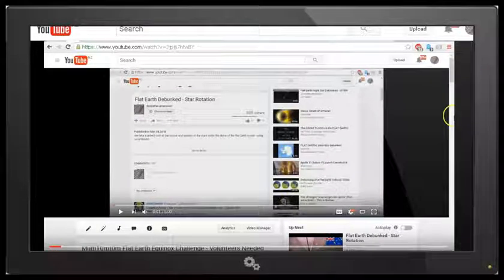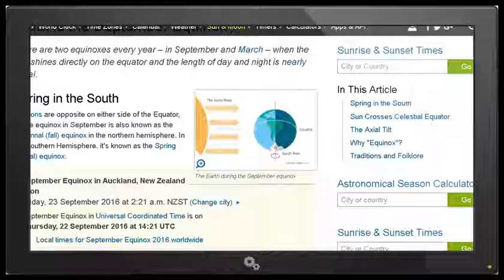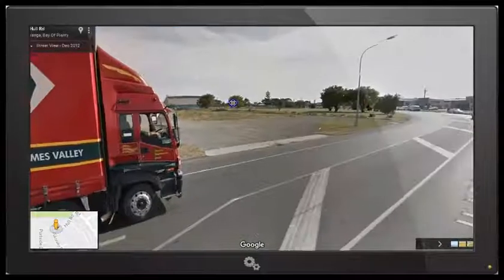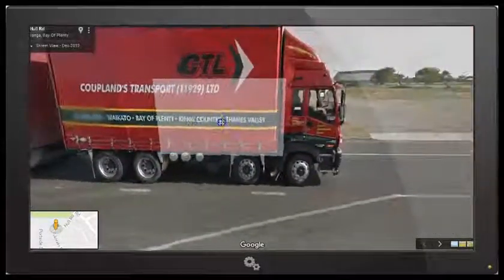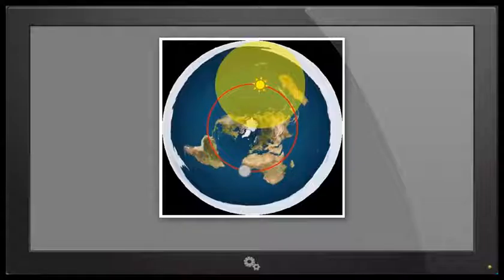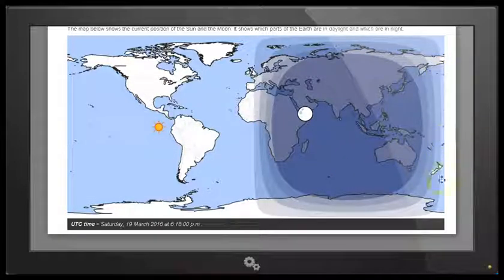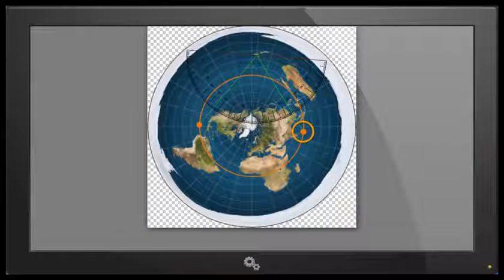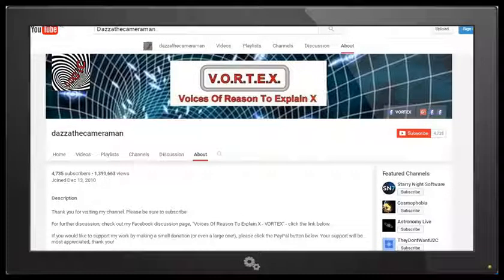Flat Earth Equinox Challenge Instructions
Instructions for the Flat Earth Equinox Challenge, to be held on September 22 UTC.

Previous Video "MultiT0mt0m Equinox Challenge Reminder - Volunteers Needed".